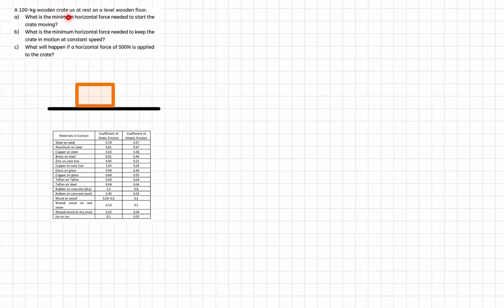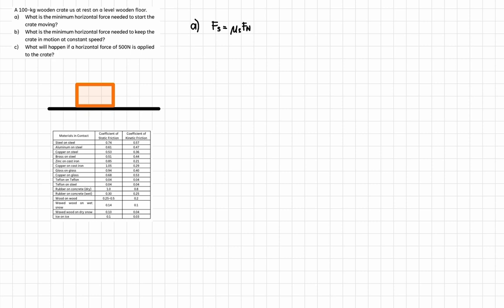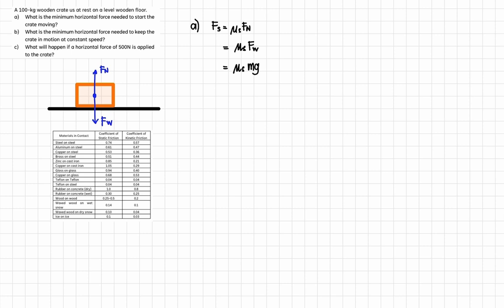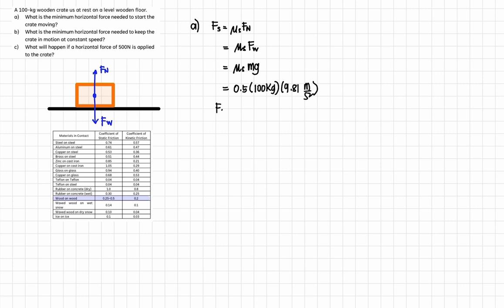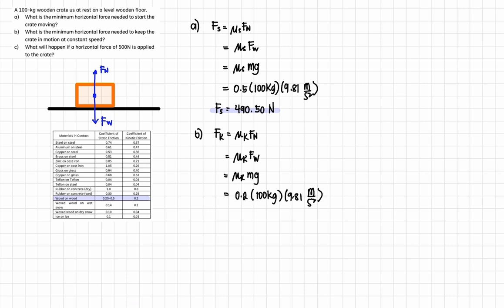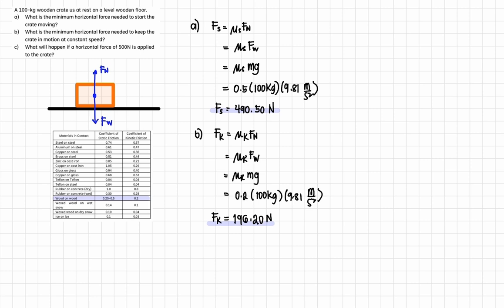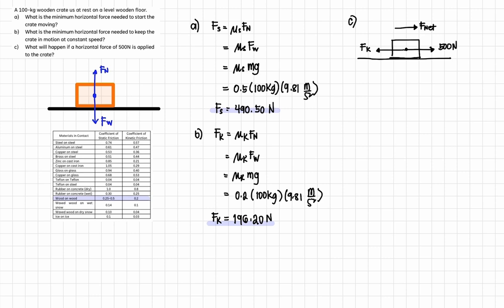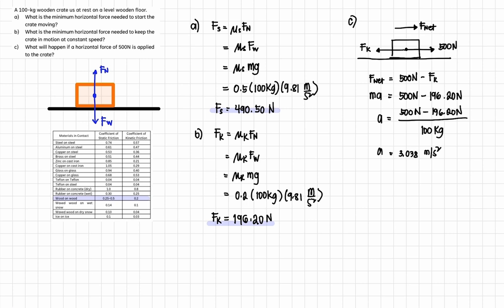Friction: wooden crate on a wooden floor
A 100-kg wooden crate us at rest on a level wooden floor.
a) What is the minimum horizontal force needed to start the
crate moving?
b) What is the minimum horizontal force needed to keep the
crate in motion at constant speed?
c) What will happen if a horizontal force of 500N is applied
to the crate?